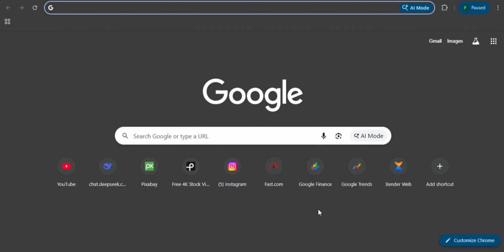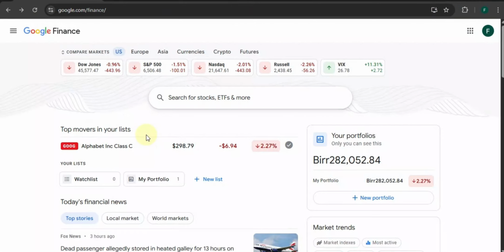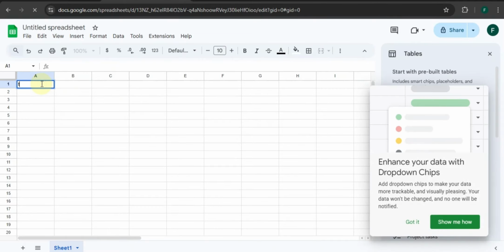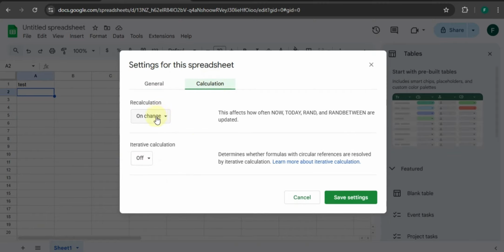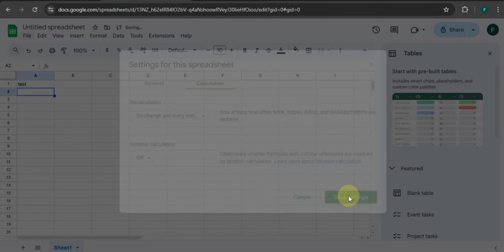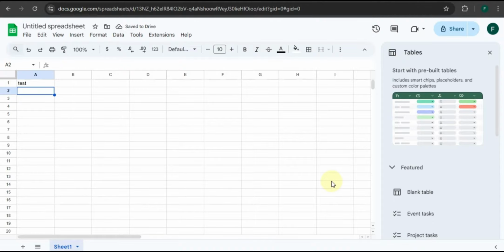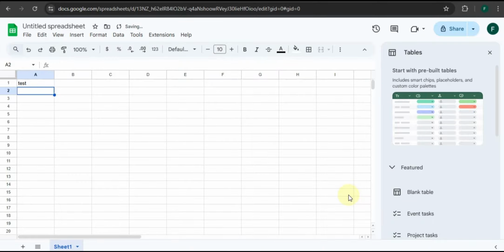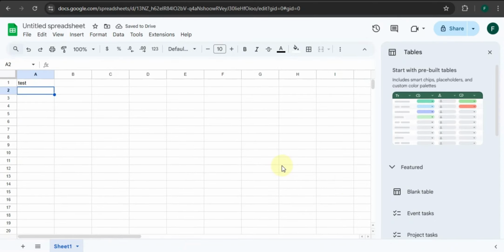How to Refresh Google Finance in Sheets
How To Refresh Google Finance in Google Sheets – Full Guide 🔄📊

In this step-by-step tutorial, you’ll learn how to refresh Google Finance data in Google Sheets بسهولة to keep your stock prices, currency rates, and financial data up-to-date. This guide is perfect for investors, analysts, and anyone tracking real-time market data.

✅ Refresh Google Finance data in Sheets بسهولة
✅ Keep stock prices and financial data up-to-date
✅ Automate updates for your portfolio

Whether you’re managing investments, tracking trends, or building financial dashboards, this tutorial will help you stay accurate and efficient.